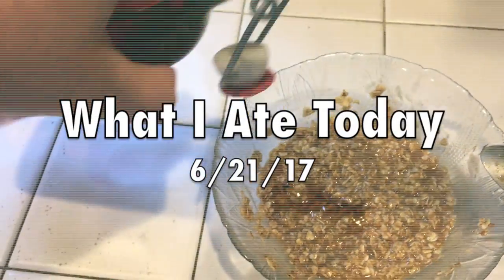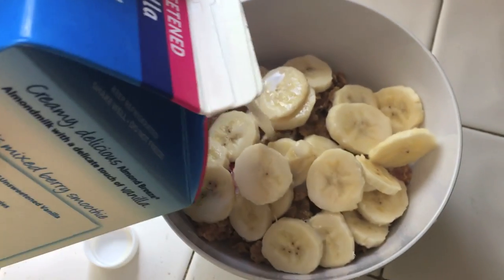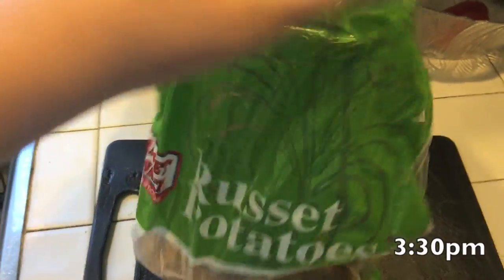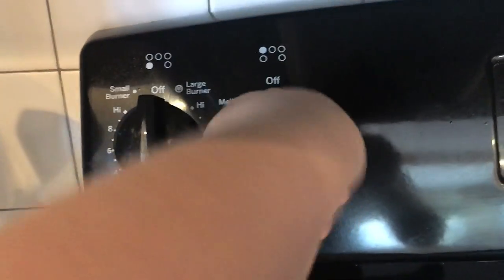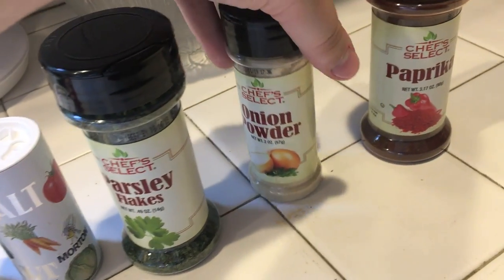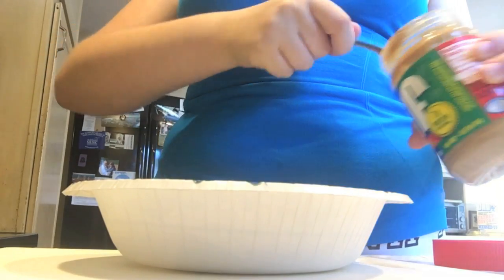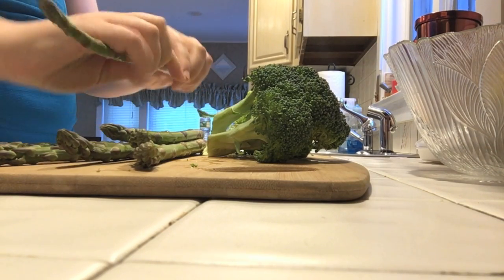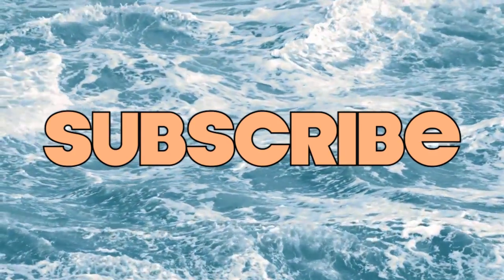What I Ate Today #2 (Vegetarian)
I hope you guys enjoyed this video, let me know down below if you want to see more of these types of videos!

*If you're an author or publishing house inquiring for a review, I'm not currently accepting Ebooks/pdf's at this time.*